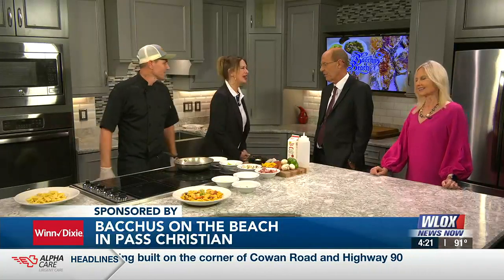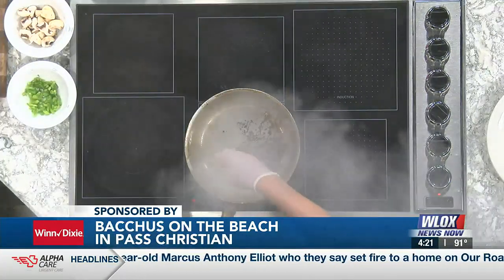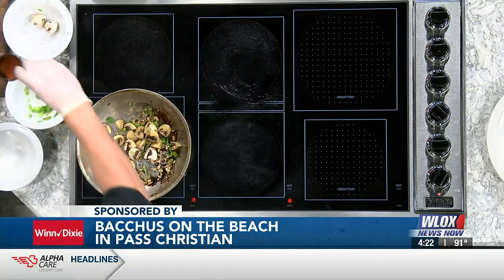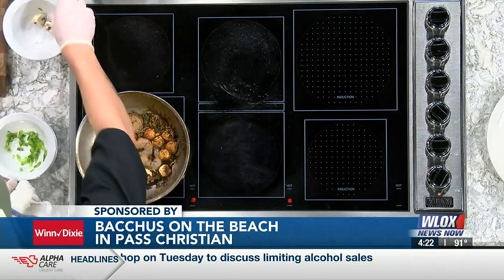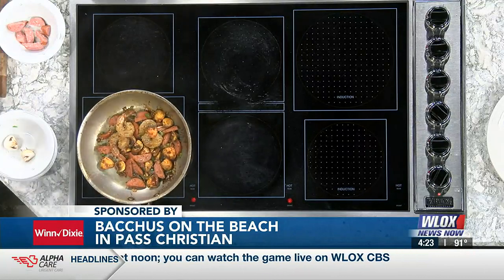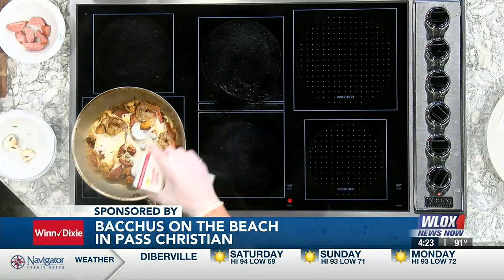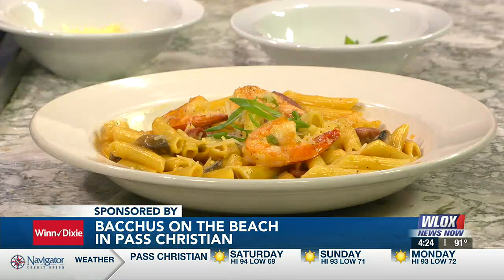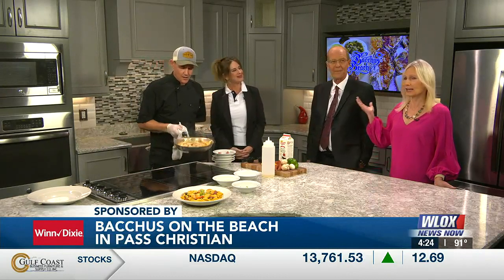In the Kitchen with Bacchus on the Beach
Joining us now is Head Chef, Edgar Mayon and General Manager, Nicole Bell.